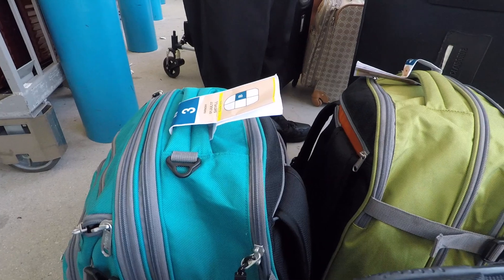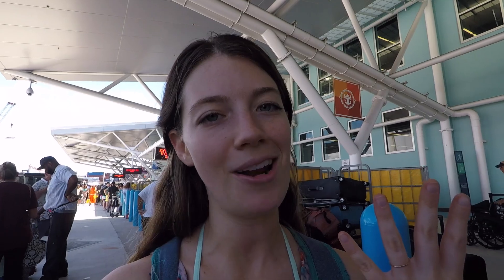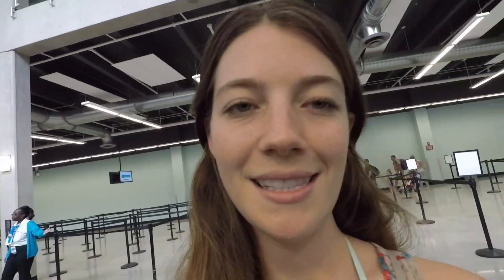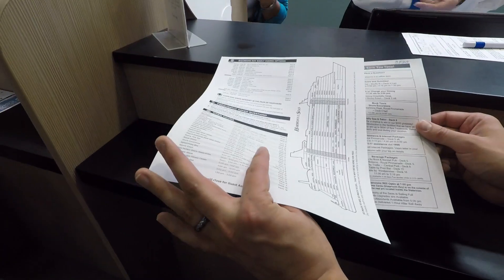Harmony of the Seas - Embarkation Day - Walkthrough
Have you ever wondered what it's like to go through the embarkation process for Harmony of the Seas? This video takes you through the ins and outs of embarkation day for Royal Carribean Harmony of the Seas. This process will look similar to other Oasis class ships such as allure of the seas and oasis of the seas on Royal Carribean.